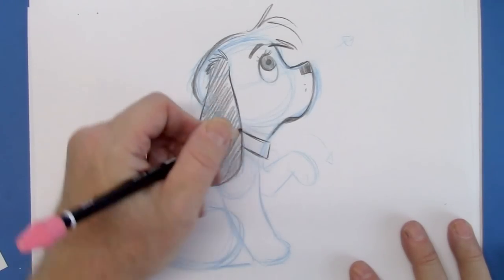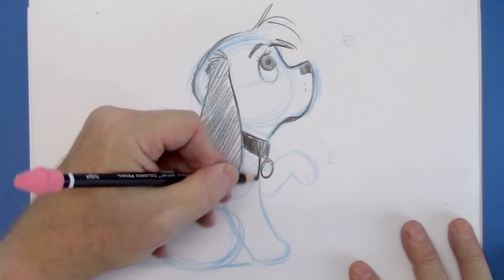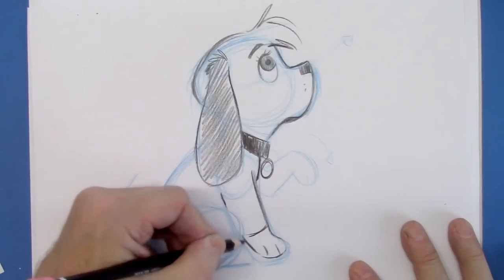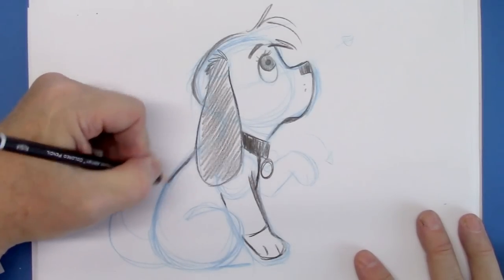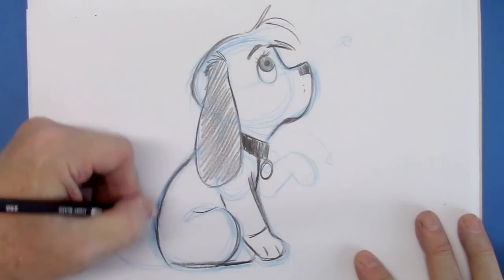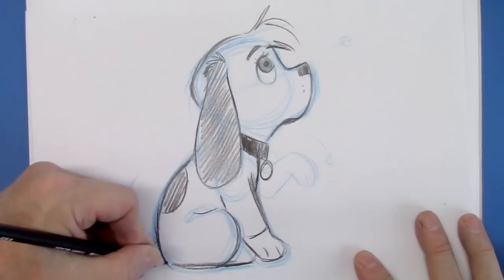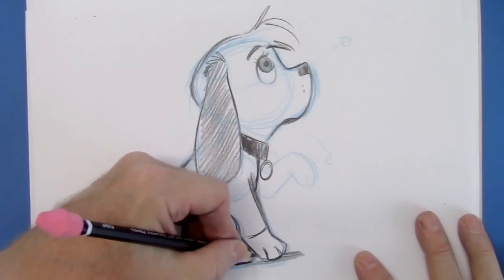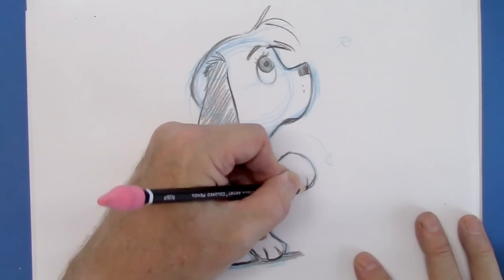How to Draw a Puppy (Step By Step)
Free How to Draw a Puppy (Step By Step): Christopher Hart Shows How to Draw for Free.  Watch Christopher Hart as he narrates a free lesson on how to draw a cartoon puppy.  Chris will teach you how to draw a cartoon puppy using pencil. Each of Christopher Hart's free video lessons provide great ideas using easy step by step tutorials so that you can learn to draw. Have fun as you sketch along with Chris. Learn from Chris's great drawing tips.

In today's video, Chris will show you the correct way to draw a dog in the upright, sitting position. Whether you are interested in drawing realistic animals, or just cute cartoon puppies, you can improve your technique by understanding how they sit at attention. Learn how to draw this adorable puppy in a begging pose. Grab a pencil and dig in.